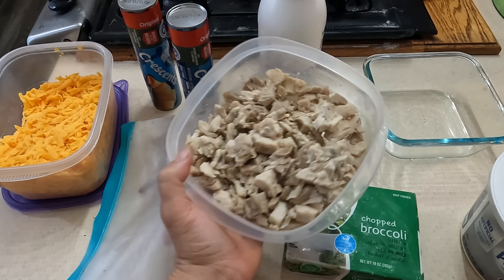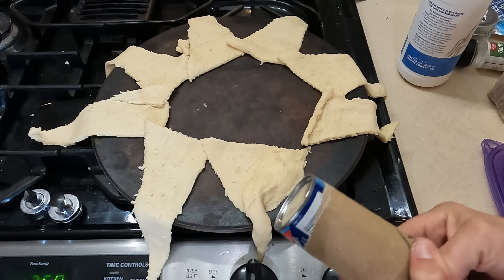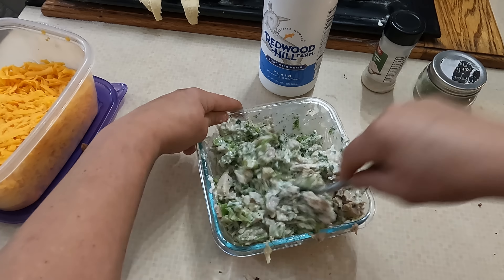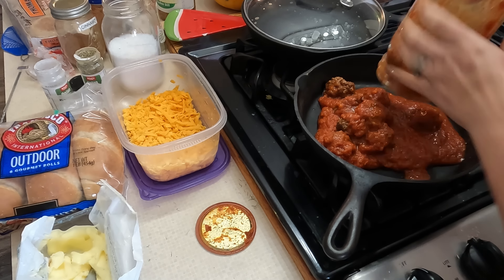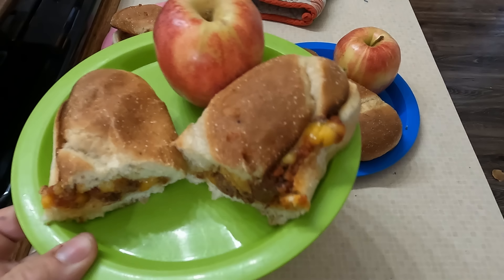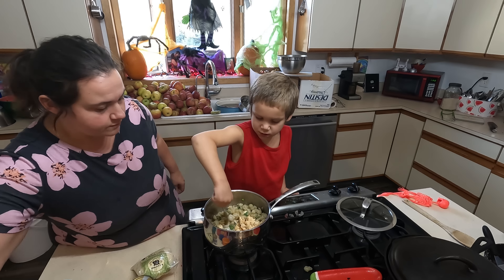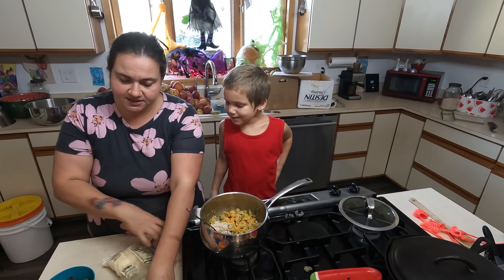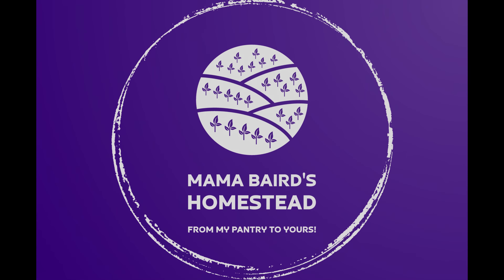Ding Ding Ding LUNCH TIME | What I Fed My Kids | What We Eat in a Week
BTC Tips;
1Ntsw5PpndUEXNGx7G6kMSUYrNK8KPeiye
ETH Tips;
0x47ca580Dd93ea707B850603C4b14Cf572707eF05

Instant Pot Duo Nova 8Qt

Wilton 15"x21" Baking Sheets

Kitchenaid Artisan 5Qt Mixer

Kitchenaid Flex Edge Paddle

Powdered Sugar Shaker